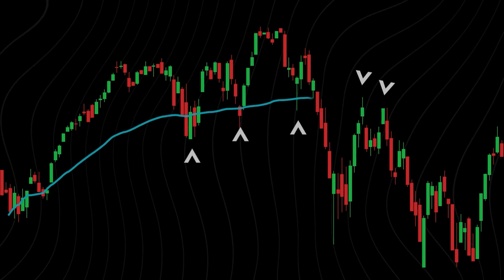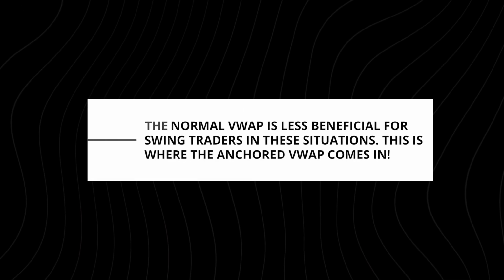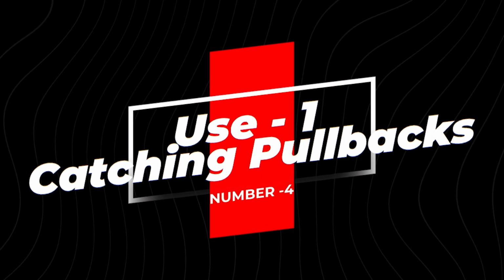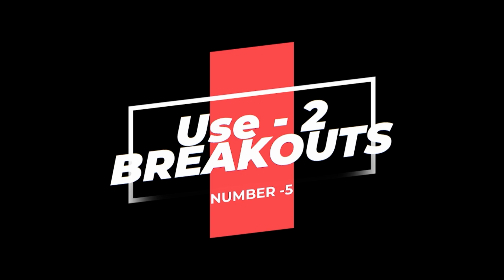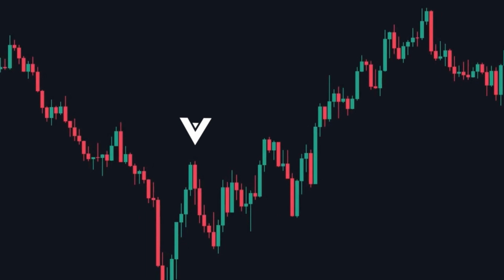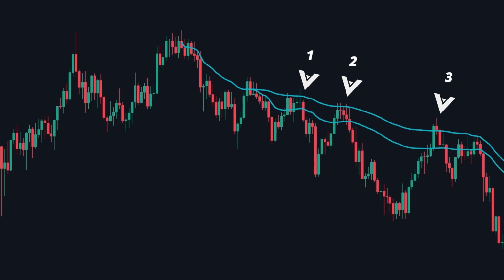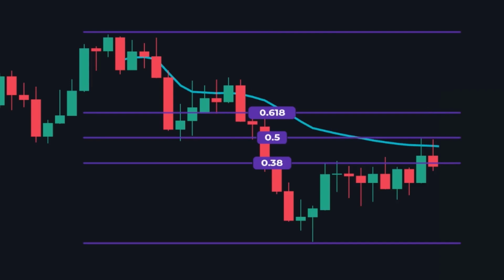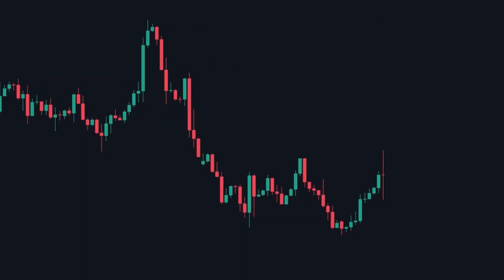Anchored VWAP: Your Secret Weapon for High-Profit Trades in Forex and Crypto Markets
Struggling to find profitable trading setups in Forex and crypto markets? It's time to leverage the power of Anchored VWAP and elevate your trading strategy. This powerful tool helps you track institutional price levels and market sentiment, making it easier to pinpoint high-probability trades. Whether you're navigating the volatility of crypto or the fast-paced Forex market, Anchored VWAP can give you the edge you need to spot trends, manage risk, and enhance your decision-making. Revolutionize your trading approach today with Anchored VWAP

Key Takeaways:

✅ Understand Anchored VWAP's concept and benefits.
✅ Learn how to plot and interpret Anchored VWAP on your charts.
✅ Discover advanced strategies using Anchored VWAP for breakouts, reversals, and pullbacks.

Time stamps:
1. What is Anchored VWAP? 1:13
2. How to Plot Anchored VWAP?  2:10
3. How to use the anchored VWAP? 2:51
4. Use 1 - Catching Pullbacks 3:23
5. Use  2 - Breakouts 4:55
6. Anchored VWAP Bands 6:08
7. Anchored VWAP Plus Fibonacci Retracement 8:42
8. Anchored VWAP Plus Key Levels 10:52